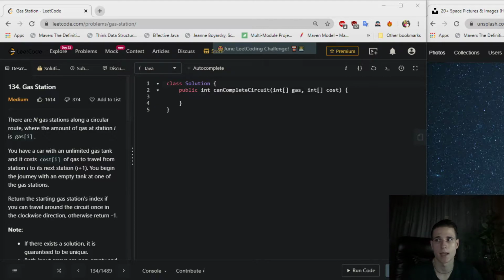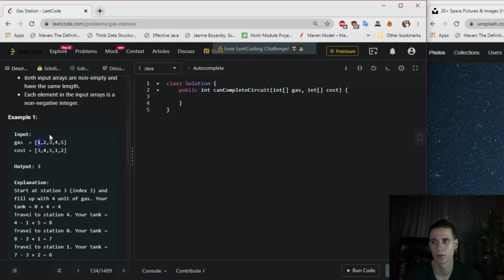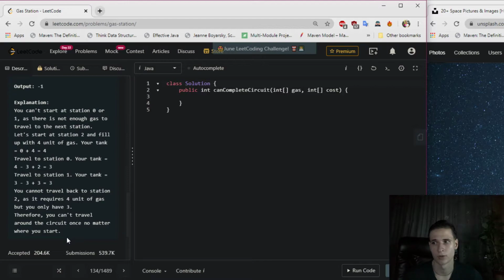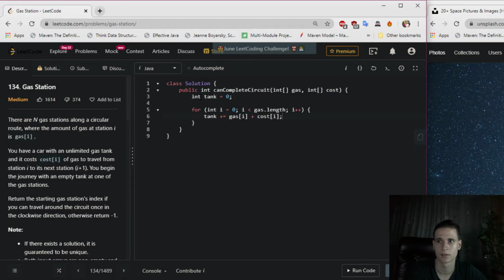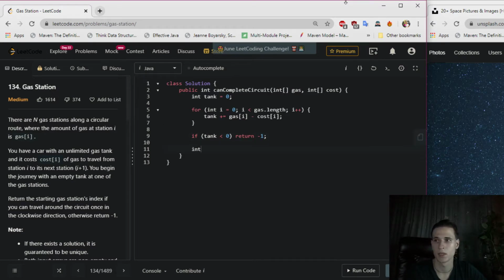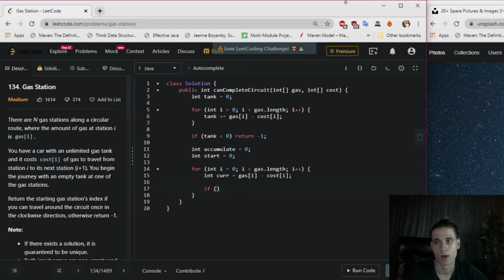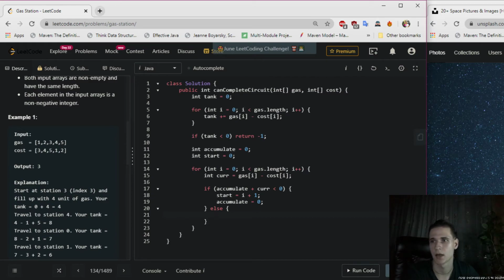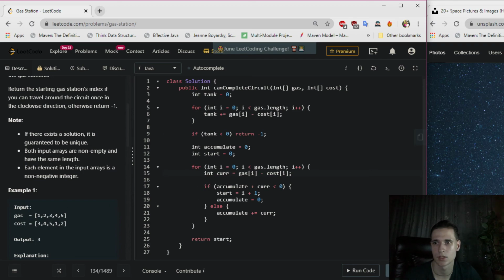LeetCode 134. Gas Station Solution Explained - Java